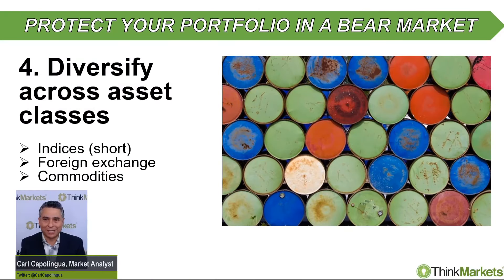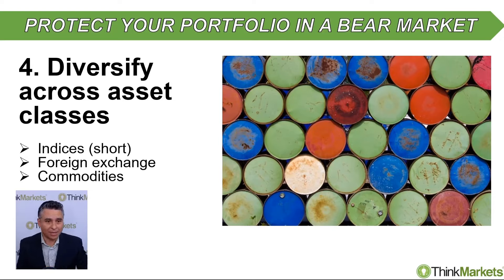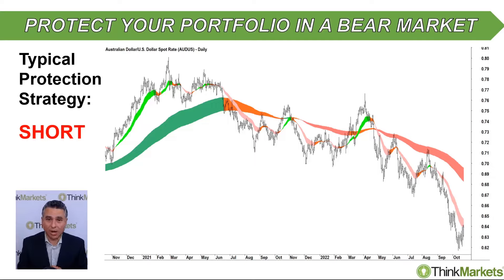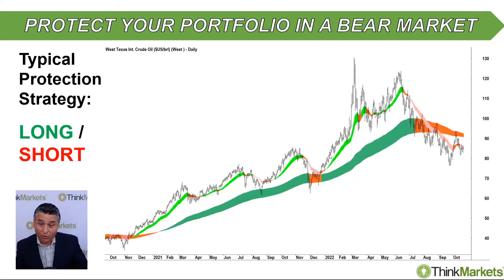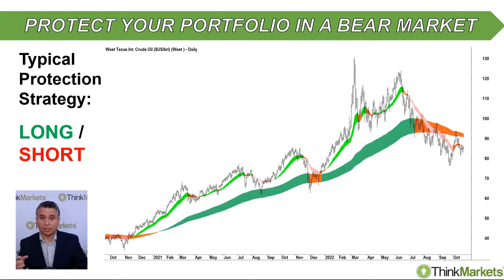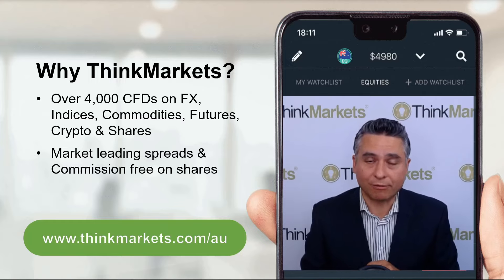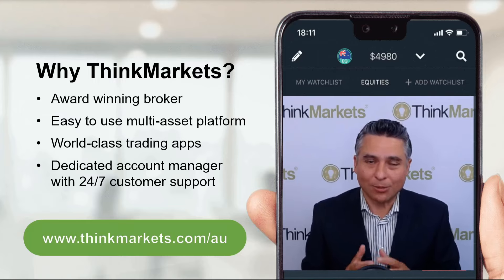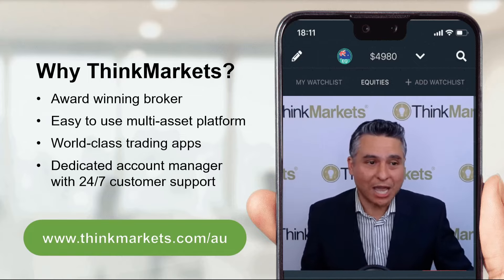Diversify Across Asset Classes, Bear Market Survival Guide Part 4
Part 4 of 4 of short-cuts taken from Carl's "Bear Market Survival Guide, Protect Your Portfolio" webinar.

There's more to markets than just stocks and shares. Often, it's all the "other stuff" like indices, FX, commodities, crypto and bonds which can cause the huge down-swings we see in a bear market.

So, it's vitally important you know how to trade in other asset classes to manage your investing risk and protect your portfolio in a bear market.

In this video, Carl walks you through trading a number of key assets from other asset classes such the NASDAQ, the Australian Dollar, and Crude Oil which all played a key role in the current bear market.